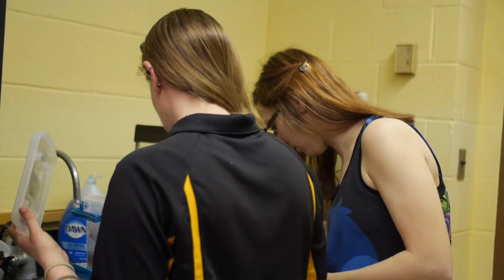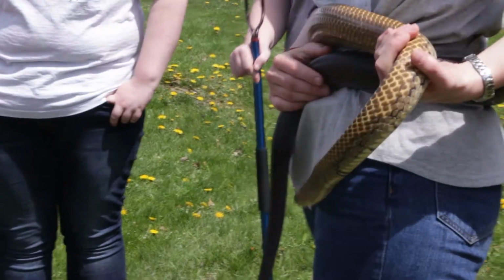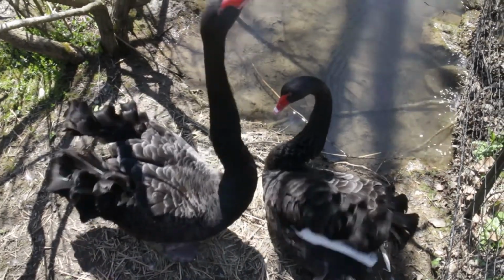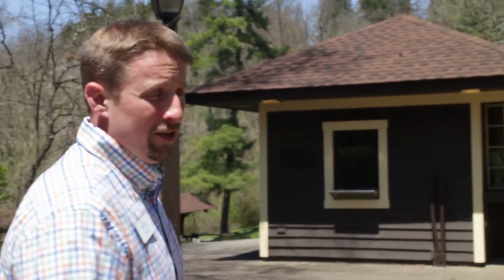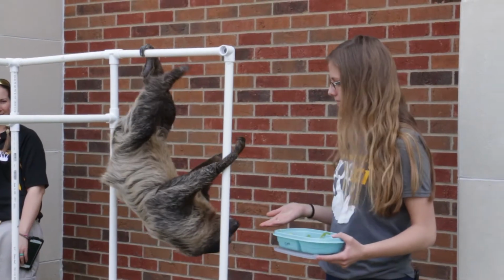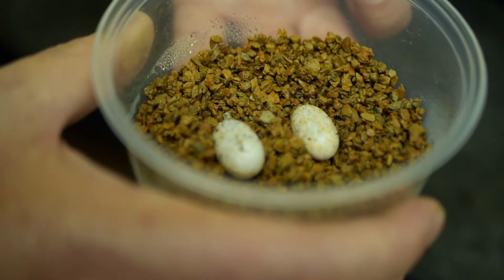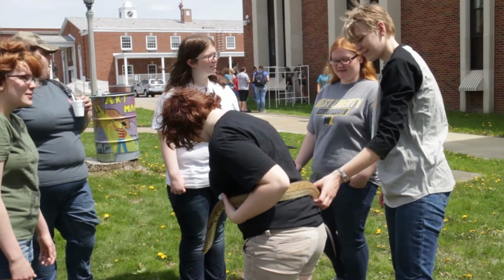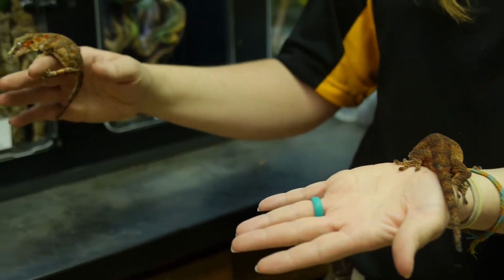West Liberty, Oglebay Zoo Partnership Gives Students Hands-On Experience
At West Liberty University, in the state's northern panhandle, students can train to be zookeepers and wildlife conservation researchers while interacting with animals on campus.

Students take charge in almost all aspects of the process from cleaning habitats, to feeding animals and even rearing eggs as a trial for saving endangered species.